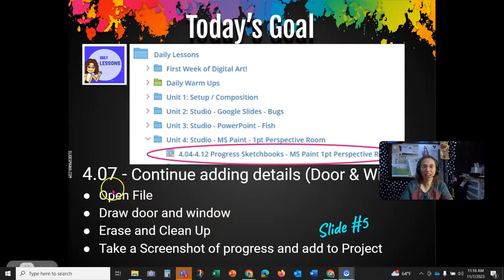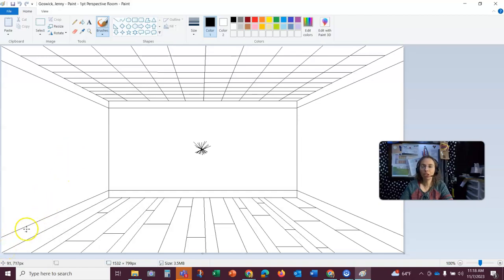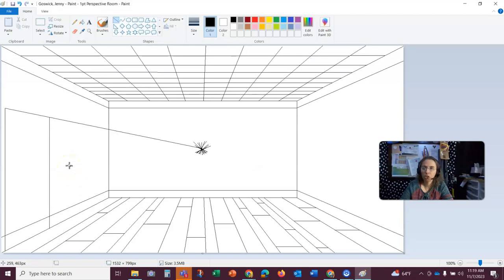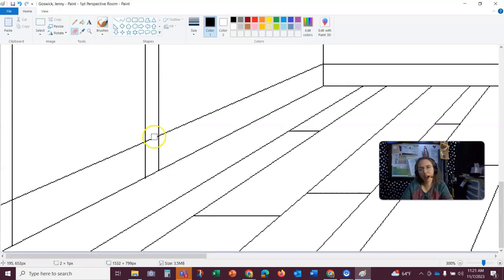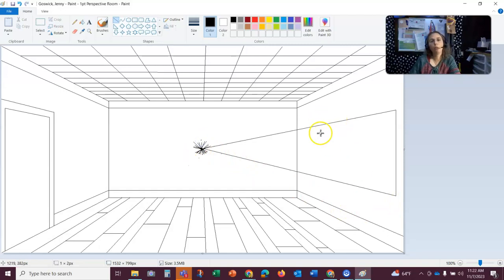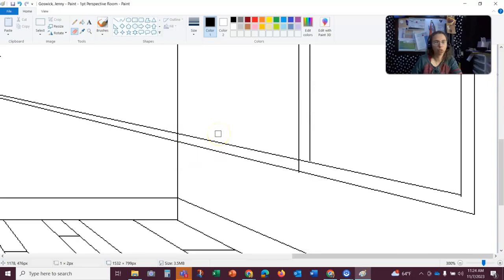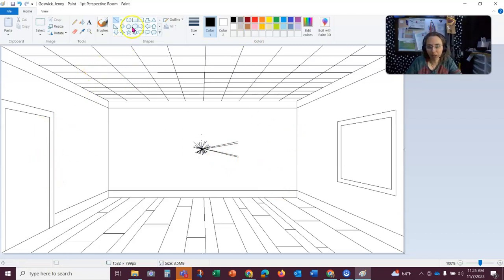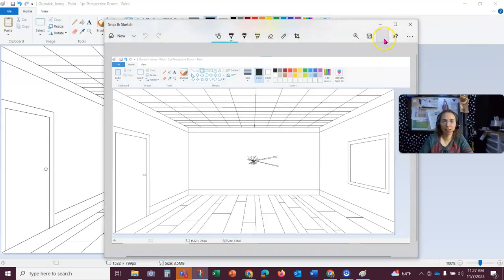Paint - 1pt Perspective Room - 4.07 - Door, Window